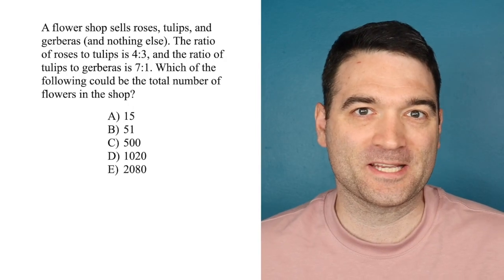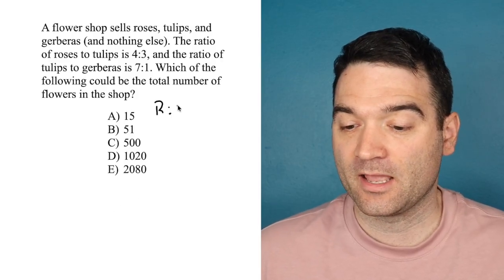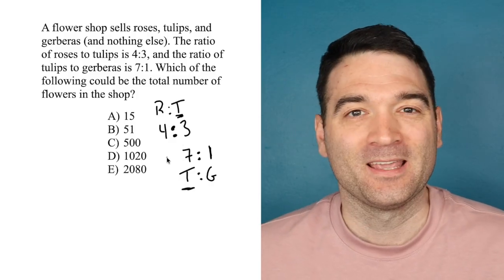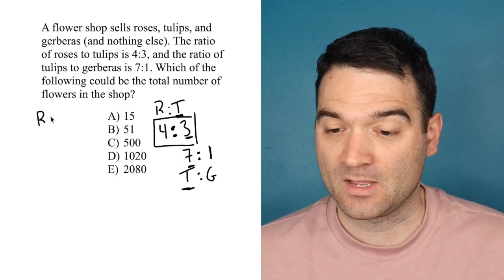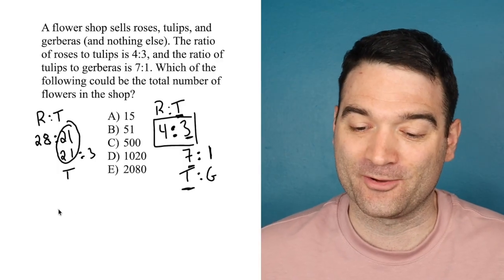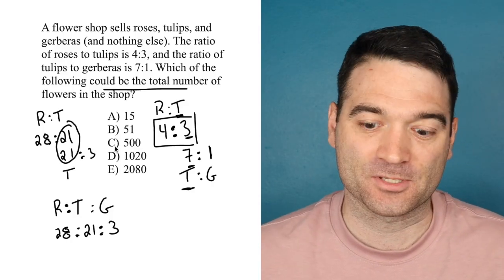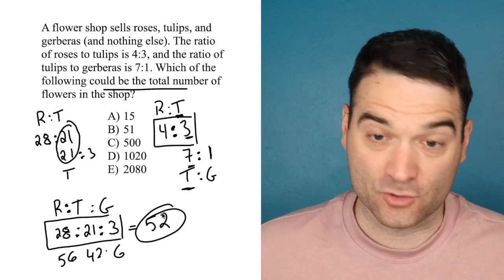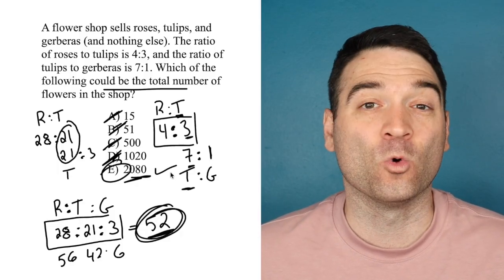NEW GRE Flowers Question!